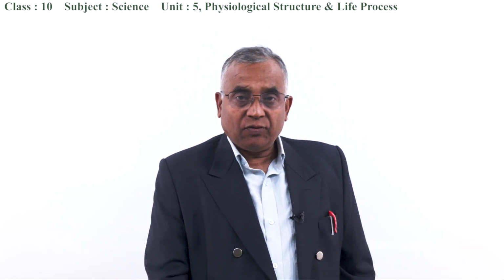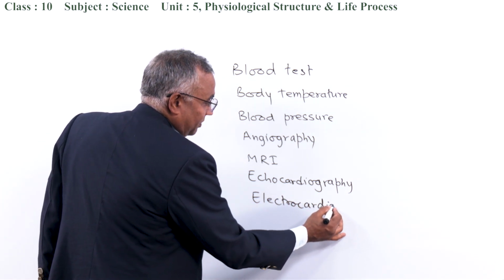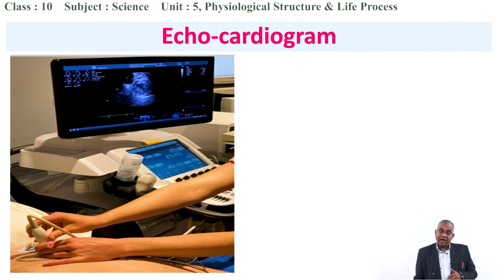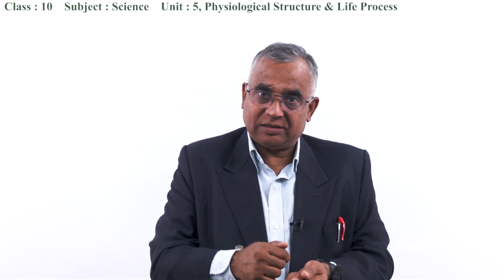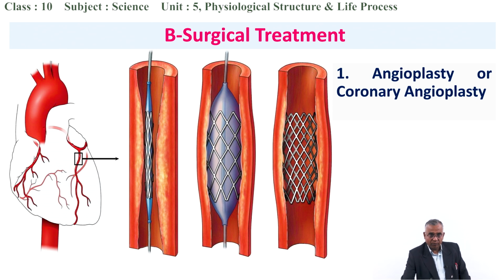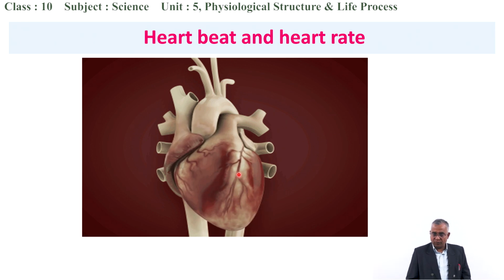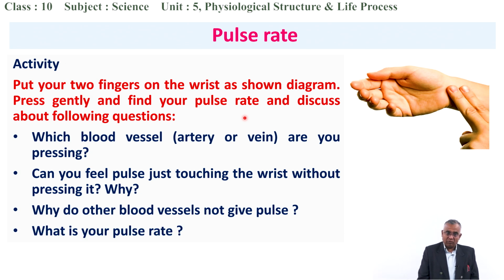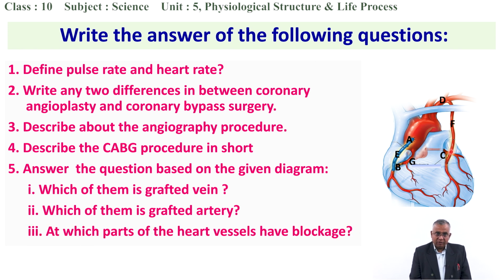30. Class 10 | Science | Unit 5 Physiological Structure and Life Process[EN]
Class: 10
Subject: Science
Unit/Lesson: 5 Physiological Structure and Life Process[EN]

सानोठिमी, भक्तपुर
© Center For Education and Human Resource Development
Sanothimi, Bhaktapur